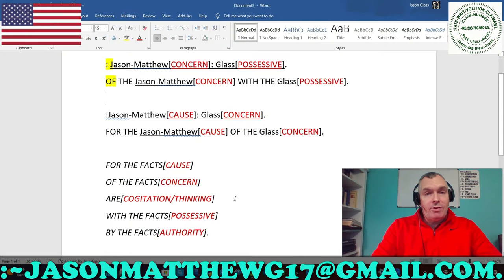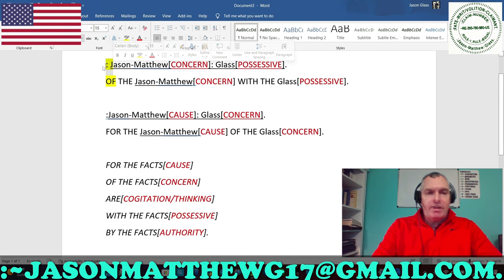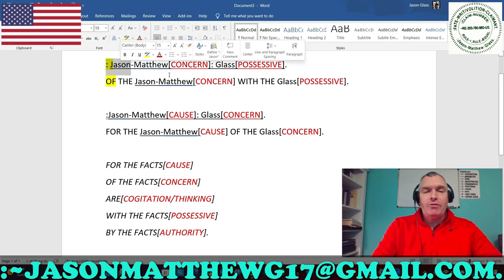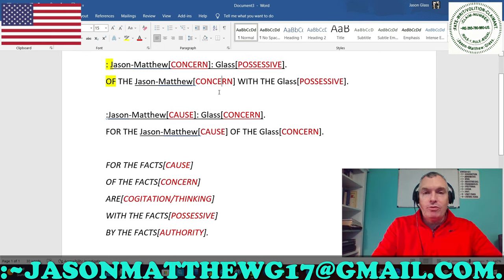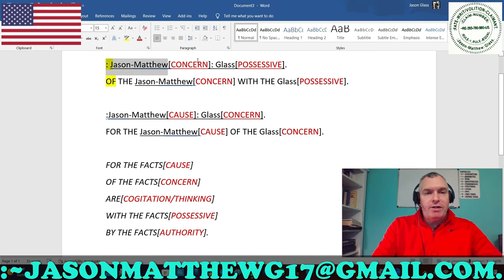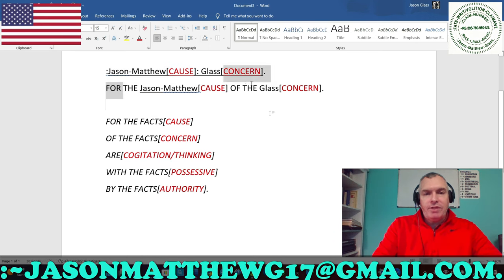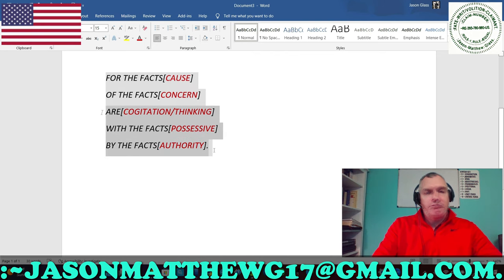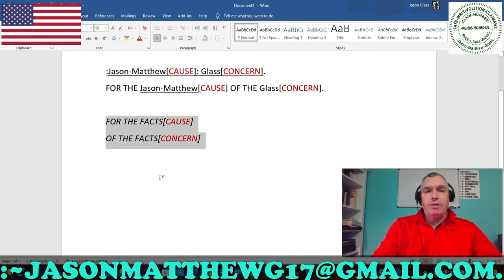:CLOSURE: NAME-PUNCTUATION.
FOR THE CLOSURE OF THE NAME-PUNCTUATION.
:~0– FOR THIS CLAIMANT'S-SENSATION OF THE COGNITION IS WITH THE CLAIM OF THE FACTS WITH THE POSITION OF THE PEACE/NEUTRALITY WITH THE BALANCE OF THE HONOR/GRACE WITH THE MAINTENANCE OF THE RULE-ŒN/RULE-ÆQUAL WITH THE CORRECT-SENTENCE-STRUCTURE-COMMUNICATION-PARSE-SYNTAX-GRAMMAR/QUANTUM-GRAMMAR-KNOWLEDGE BY THIS CLAIMANT, Jason-Matthew: Glass.
:~1– FOR THE FUNCTION-CLAIM OF THIS VIDEO IS WITH THE SHARE OF THE CLOSURE WITH THE PUNCTUATION-MECHANICS OF THE CORRECT-NAME WITH THIS PEACEFUL-VOLITION/NEUTRAL-CONVEYANCE BY THIS CLAIMANT/VIDEO-CREATOR, Jason-Matthew: Glass.
video is a shortened clip taken from a long-form video titled, :FOCUS: C.-S.-S.-C.-P.-S.-G.-POSITIONALS.].
:~4c– :COPY-RIGHT/COPY-CLAIM: VIDEO IS: PERPETUITY :CLAIMANT/CREATOR, Jason-Matthew: Glass.